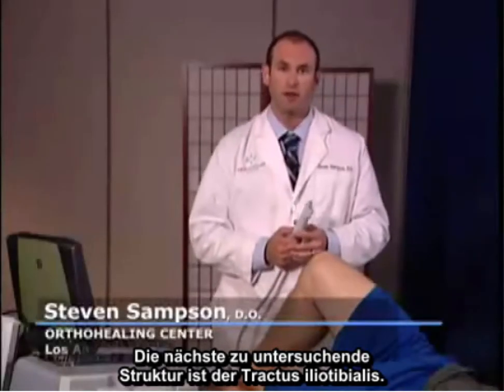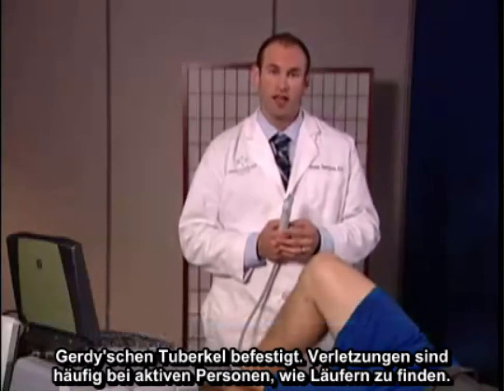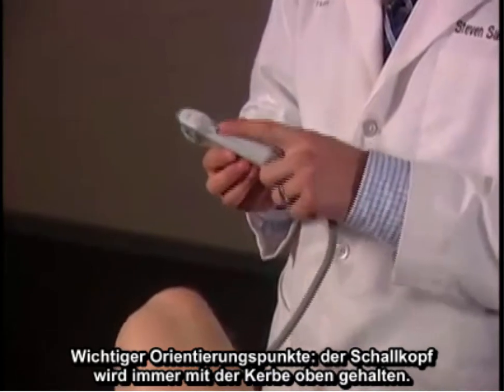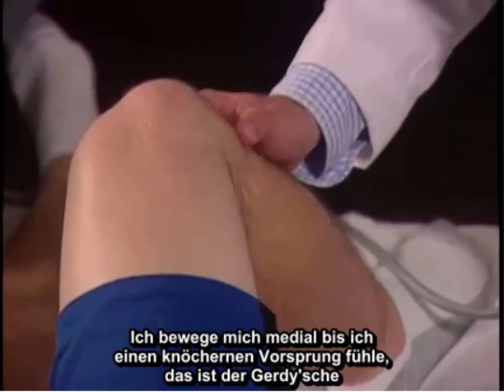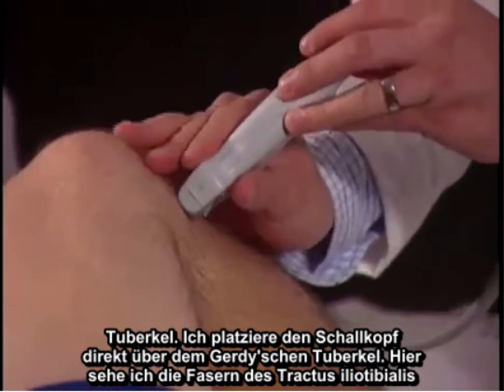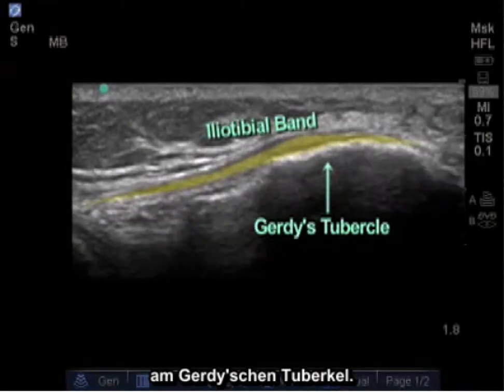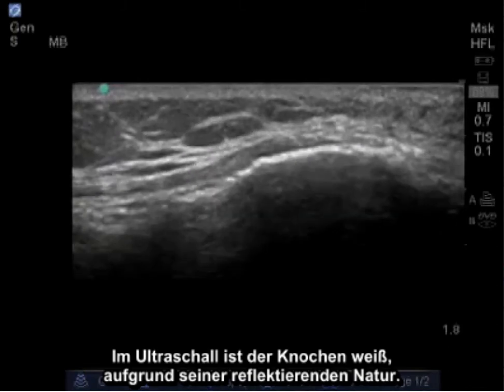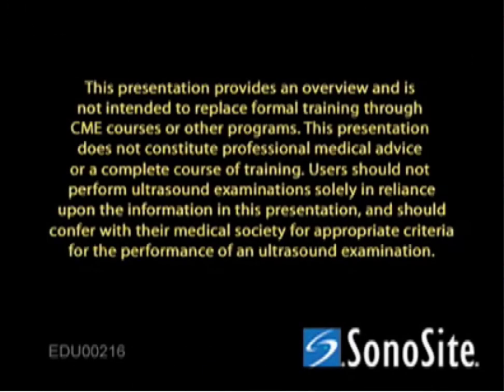Anleitung: Ultraschalluntersuchung des iliotibialen Bands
Untersuchung des iliotibialen Bands mit einer Besprechung der Patienten- und Sondenposition sowie der Ultraschalleinstellungen.